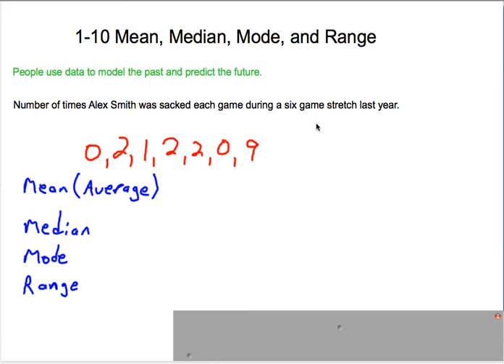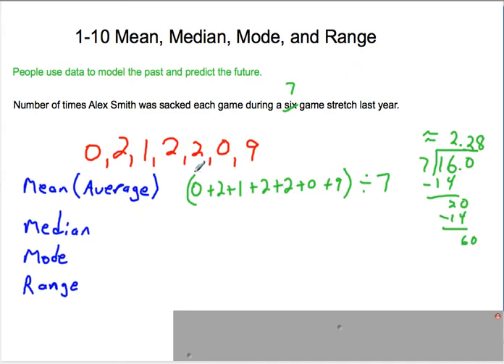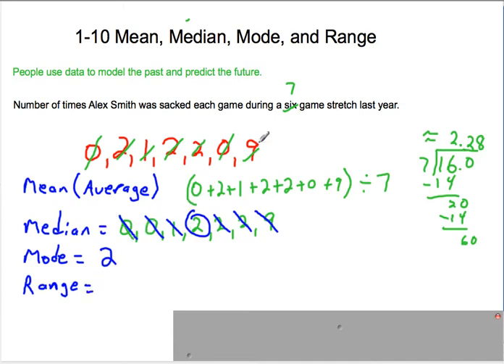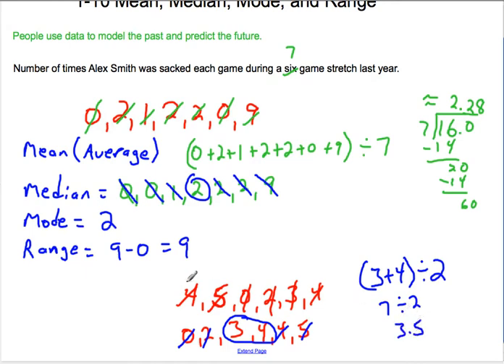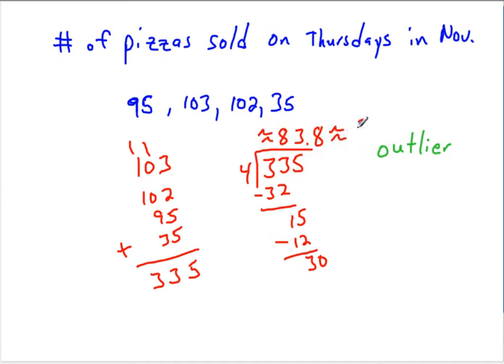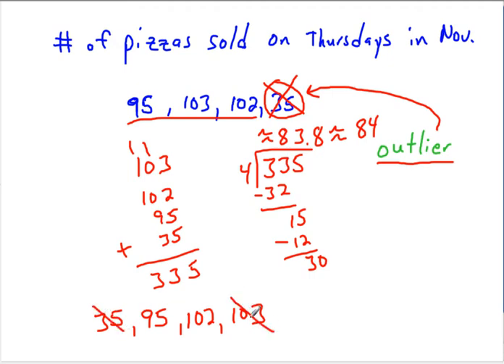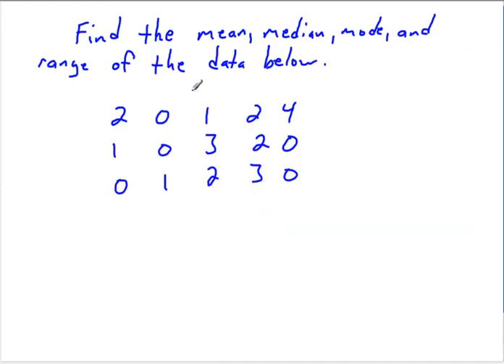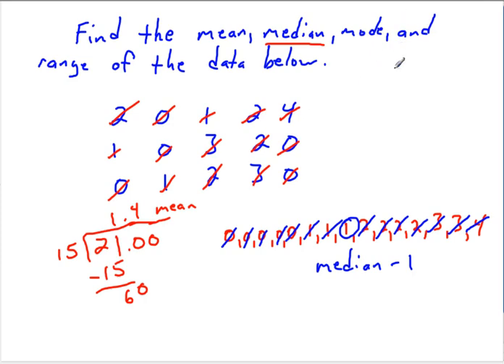1-10 Mean, Median, Mode, and Range.mp4